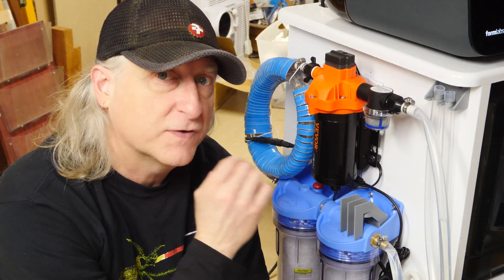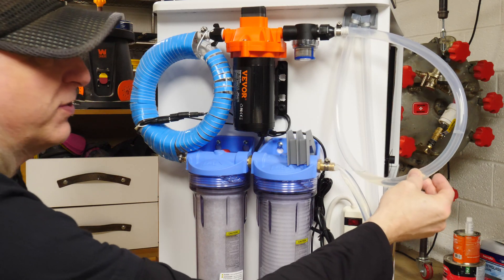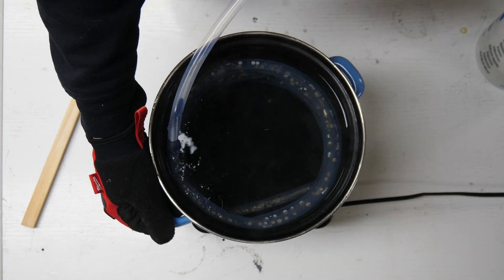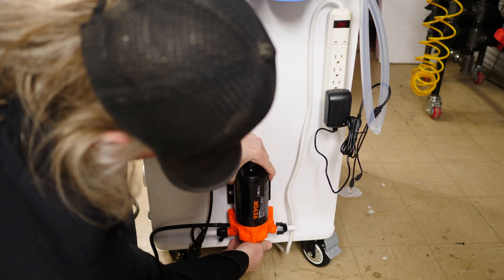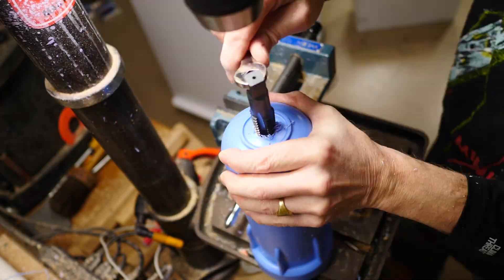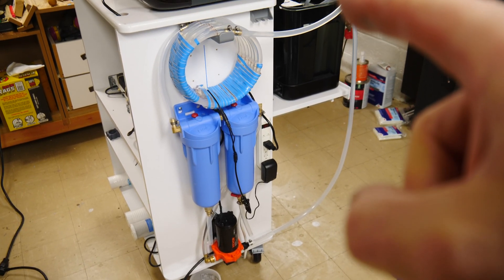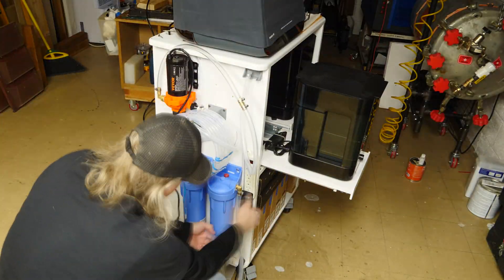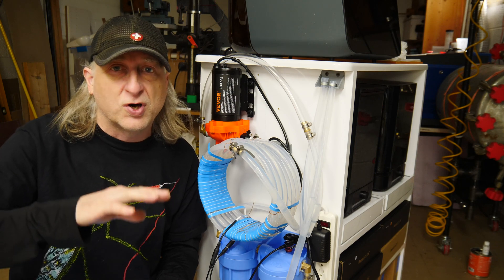IPA filter modifications and upgrade 3D printing resin removal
I upgrade my IPA pump powered filtration system. The viewers left so many good comments and ideas, that I had to implement them into the system.
I use 5M of FEP tubing, I got it on "ebay". I have left a link to 5' of it on amazon below. If you find a link on amazon for 5M let me know.

Filter housings
1 Micron Filters
.5 Micron Filters: Try ebay!
FEP Tubing 5'
Silicone tubing 10'
Power strip
1/2" Brass Nipple
1/2" Brass Barbs
1/2" Brass right angle barb
99% IPA